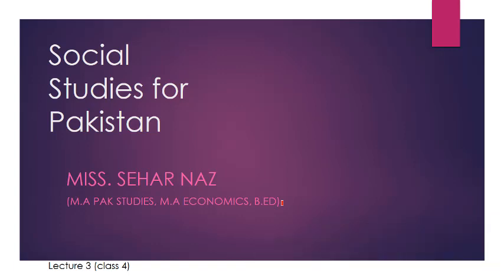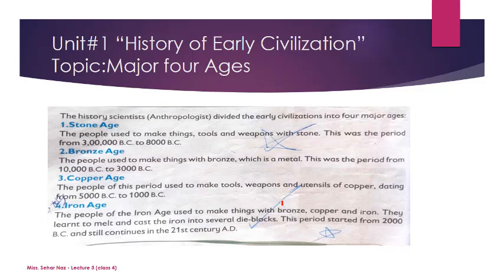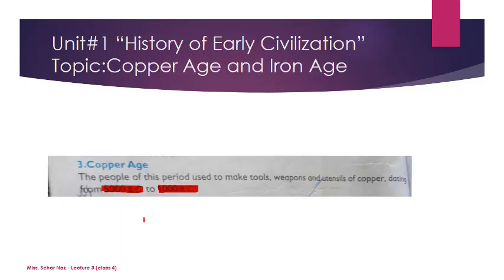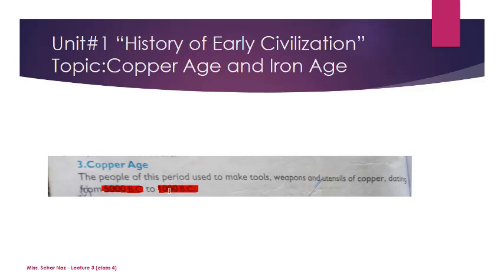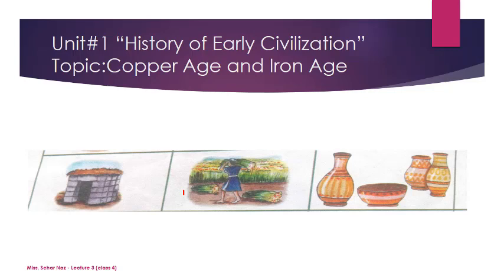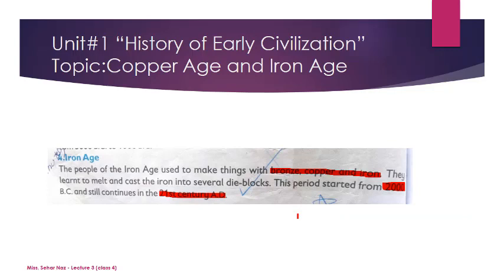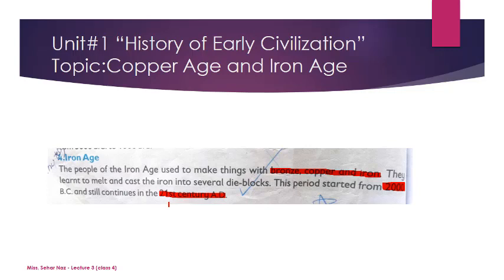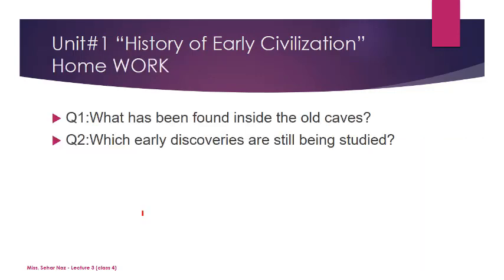History of Early Civilizations Lecture3unit#1class4 Social Studies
Unit#1 Brief description of Copper Age and Bronze Age..
Bookwise SocialStudiesforPakistan # Class4